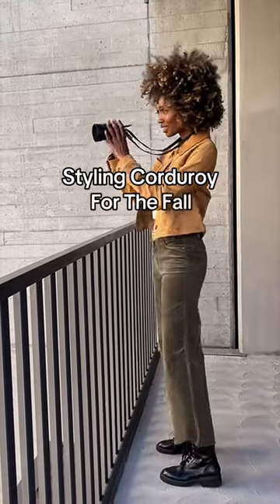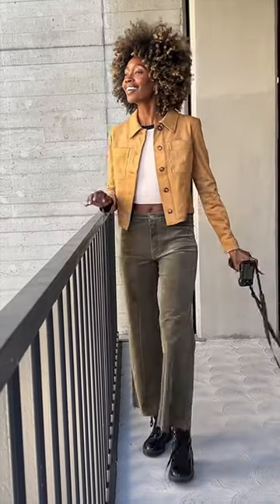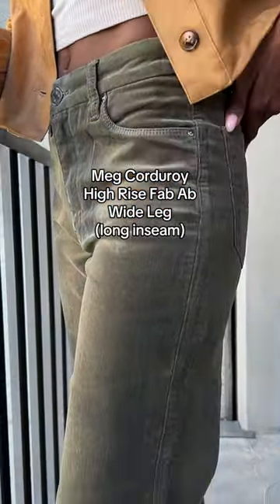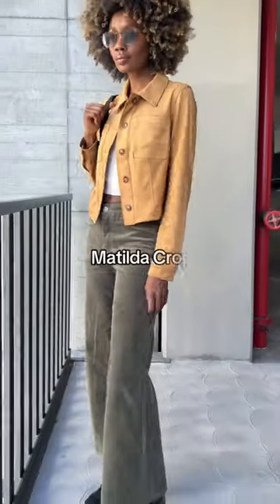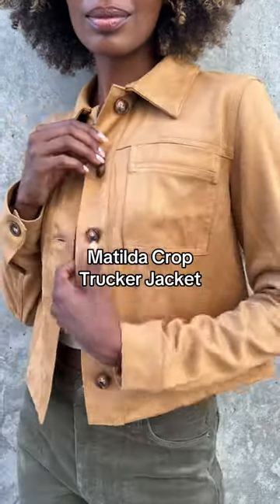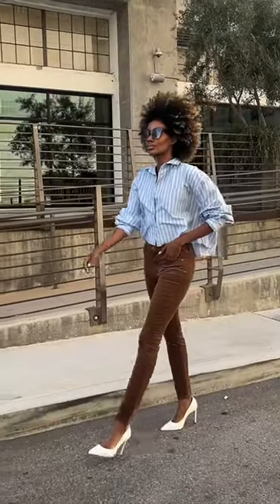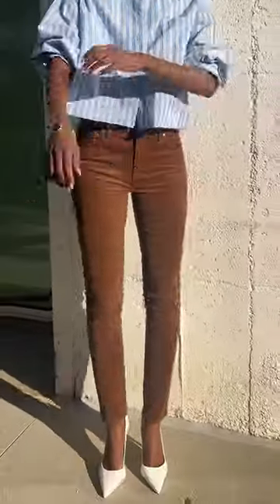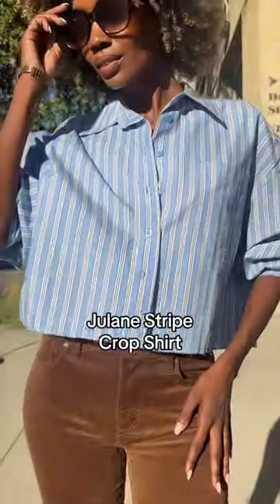Styling Corduroy for Fall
'Tis the season for corduroy magic! ✨ Alexis unveils her top picks for styling KUT fall favorites, featuring the Meg Corduroy High Rise Fab Ab Wide Leg with the Matilda Crop Trucker Jacket, and the Mia Corduroy Slim Fit Skinny in Cognac paired with the super-popular Julane Stripe Crop Shirt. Elevate your fall wardrobe with texture and style. 🍂👖